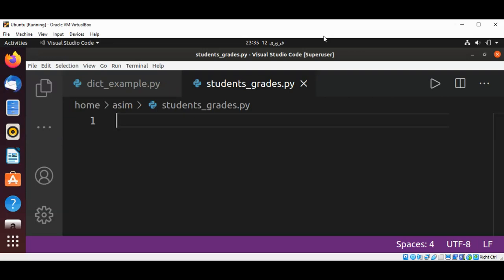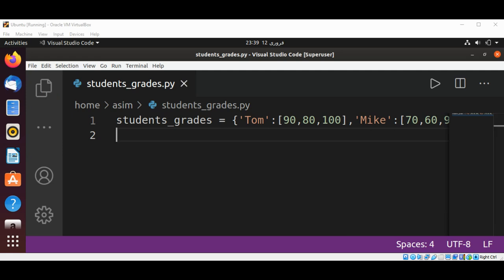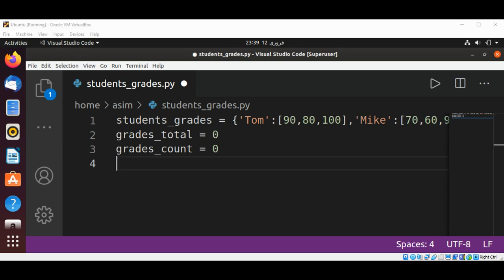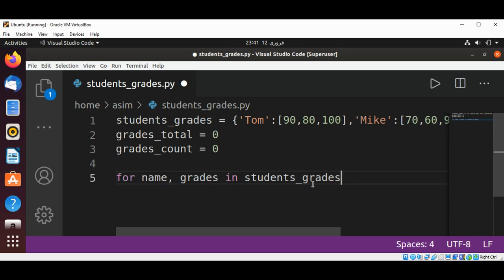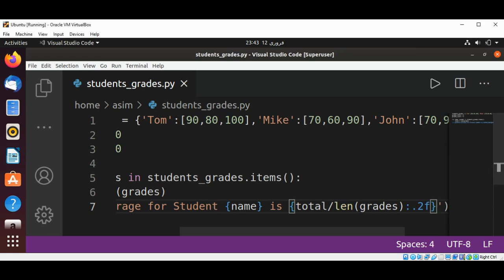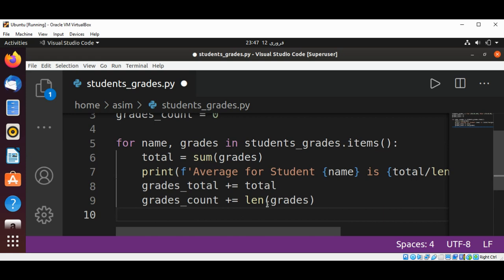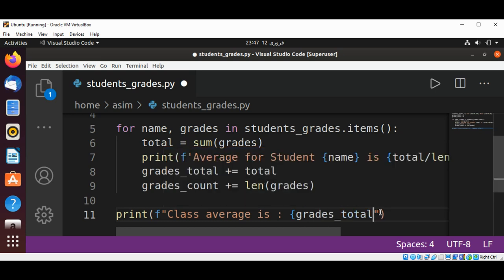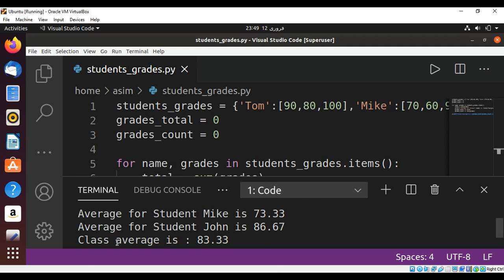Python program to calculate student grade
In this video we will learn how to calculate student grade in Python.